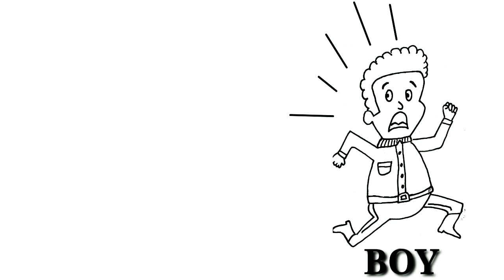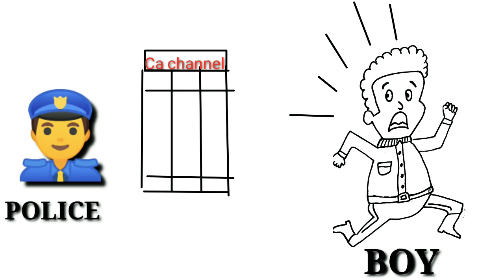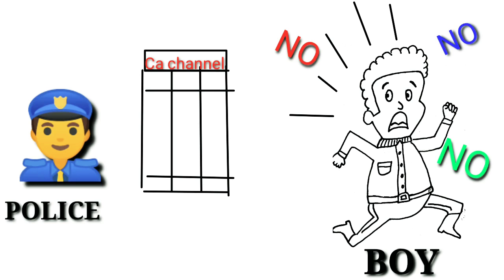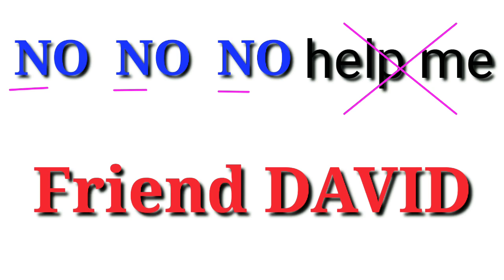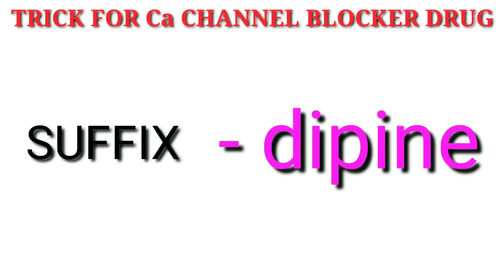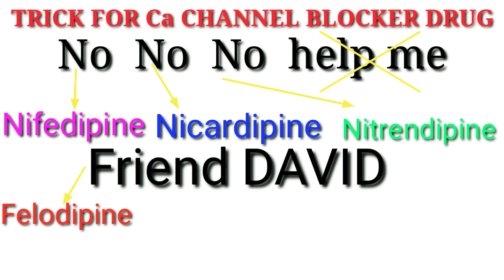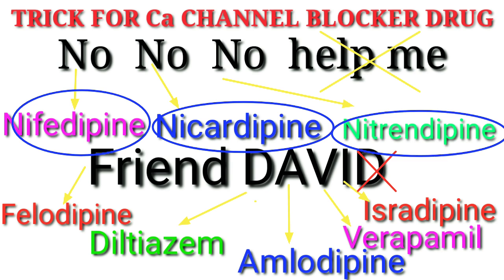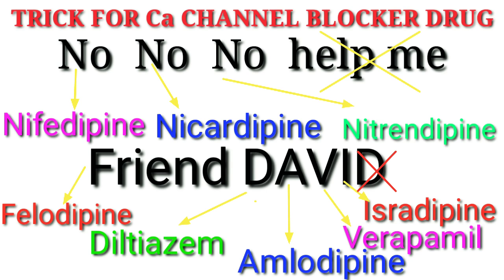TRICK FOR CALCIUM CHANNEL BLOCKER DRUGS || ANTIHYPERTENSIVE DRUG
Trick to learn ANTIHYPERTENSIVE DRUG || CALCIUM CHANNEL BLOCKER DRUG 💥💥